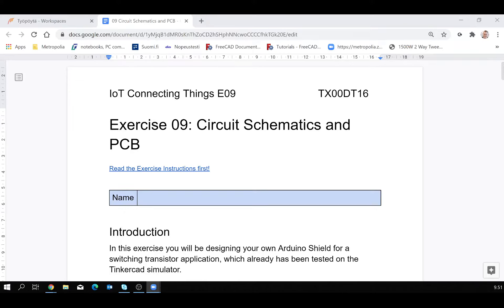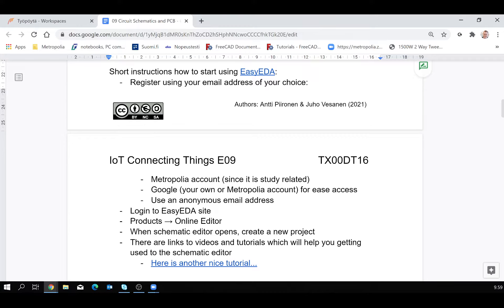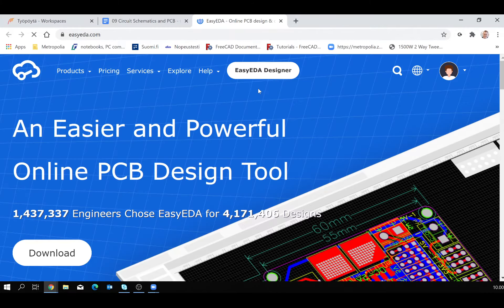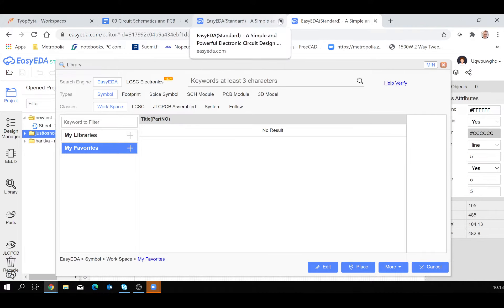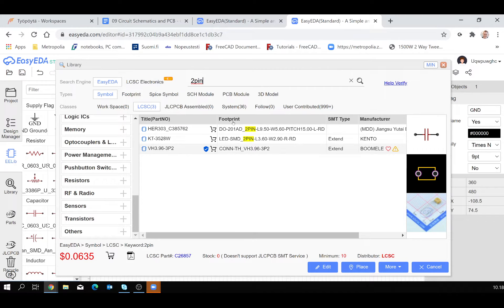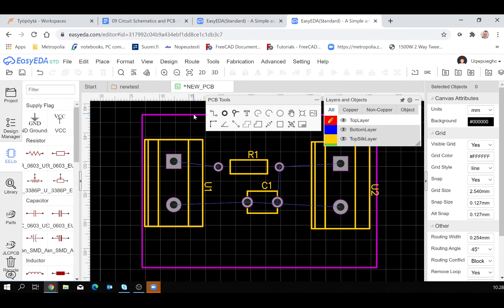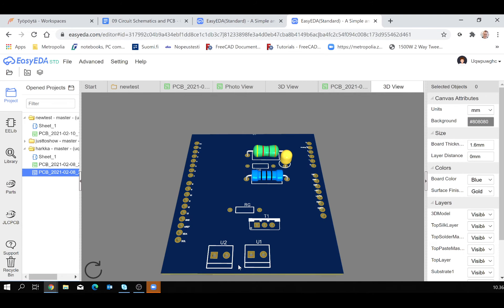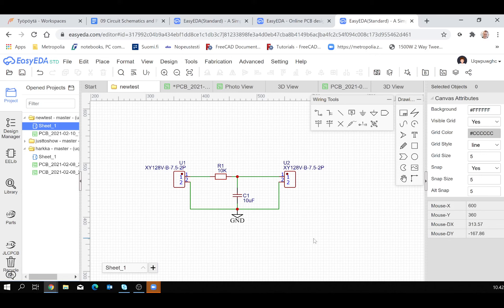Session 09 B 2021 02 10